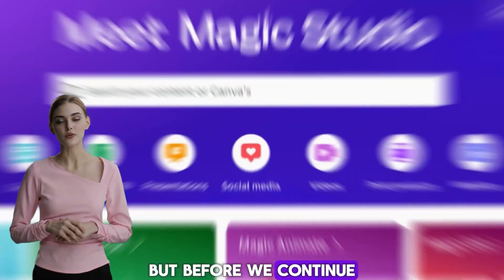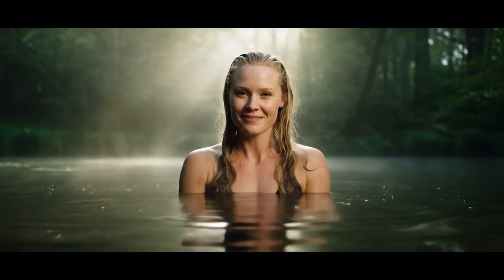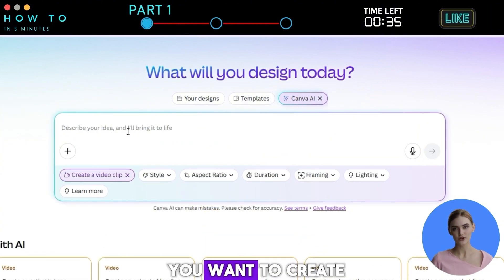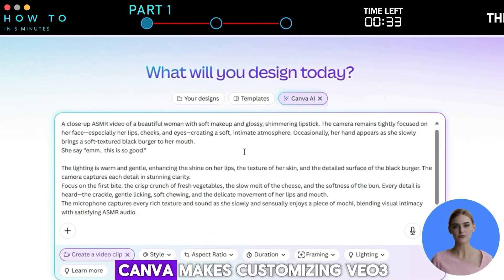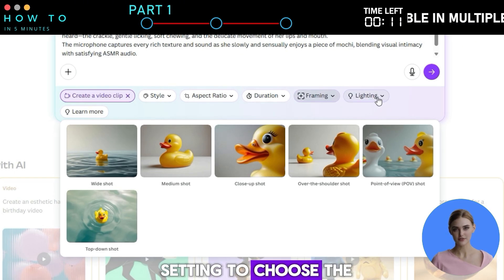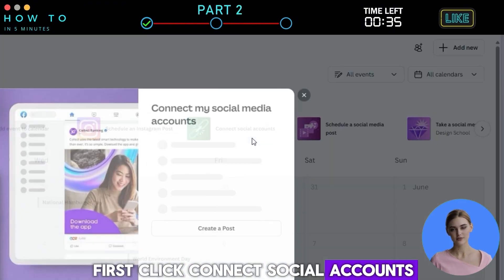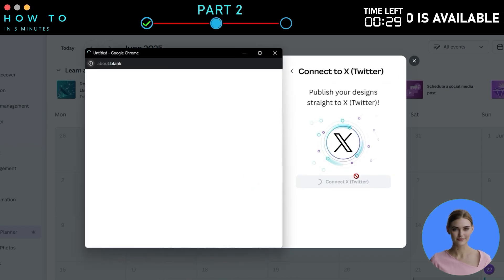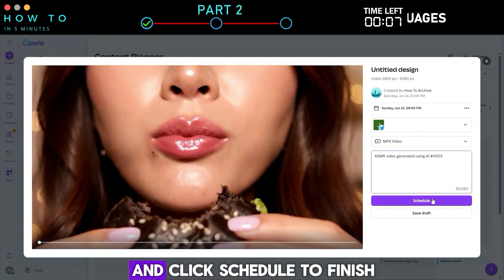Canva’s AI Video Generator is Now Powered by Veo 3! Try for FREE Now!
*Canva’s AI Video Generator is Now Powered by Veo 3! Try for FREE Now! Let's Create AI ASMR Videos for Free!*

In this video, you’ll learn how to use Canva AI with Google Veo 3 to generate stunning AI videos for free! Whether you're creating cinematic content, photorealistic scenes, or viral ASMR-style videos, this tutorial will show you step-by-step how to use the AI video generator inside Canva. Discover the power of Canva's AI Video Generator powered by Veo 3! Create stunning videos for free with this advanced technology. Try it now!

Watch until the end and discover how to:
✅ Use Google Veo 3 inside Canva Pro for free
✅ Create viral ASMR AI videos with Canva AI
✅ Auto-publish videos to multiple social media platforms with one click

🎥 Before we dive in, check out some examples made using the Canva AI video generator!

🔹 PART 1: Get Free Access to Veo 3 in Canva
👉 Access the Canva AI tab and select video styles like cinematic, cartoon, or photorealistic.
👉 Control your video using framing, lighting, and camera angle options.

🎬 Generate high-quality AI videos using just a simple prompt!

🔹 PART 2: Canva Content Planner (Auto Post to Social Media)
Post to all your platforms in one click:
- Connect your social media accounts
- Upload your Veo 3 video
- Schedule and publish directly from Canva

🔹 PART 3: Viral Veo 3 ASMR Prompts

✅ Perfect for content creators, marketers, and beginners using AI video tools